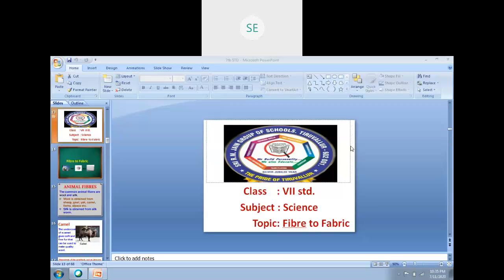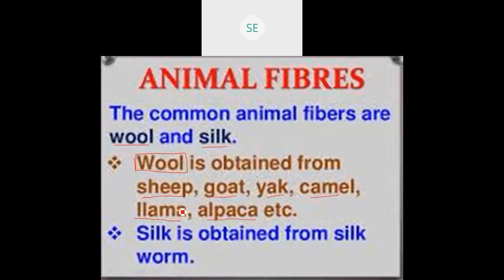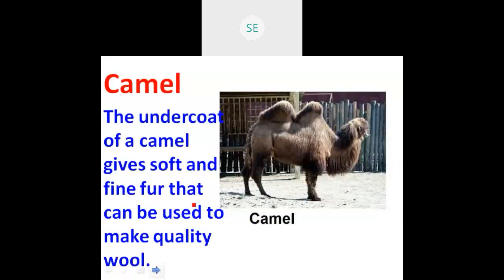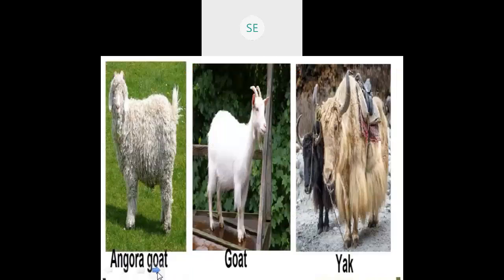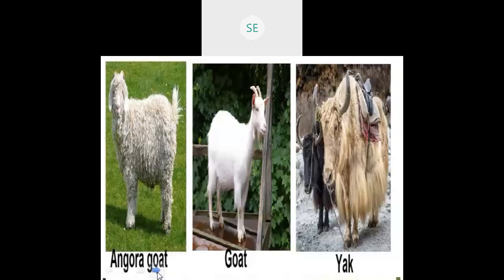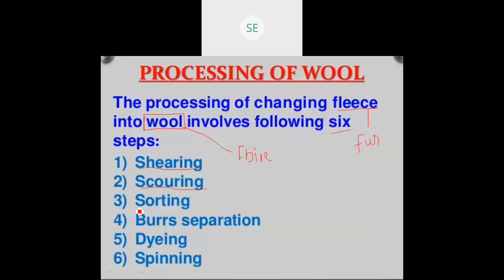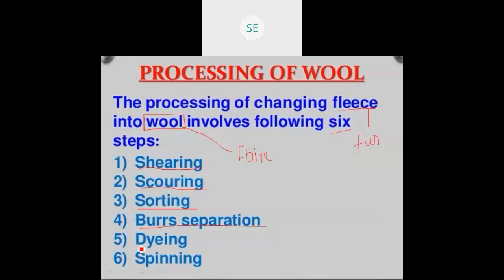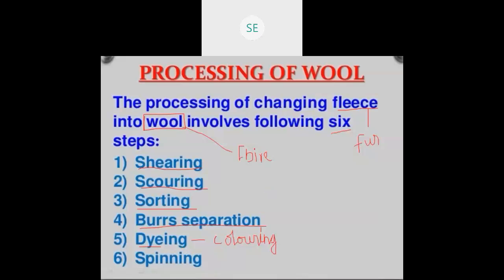VII - SCIENCE - MATRIC - Fibre to fabric - Animal fibre